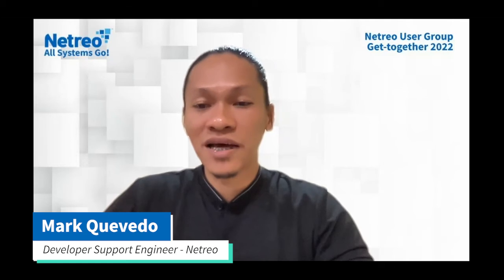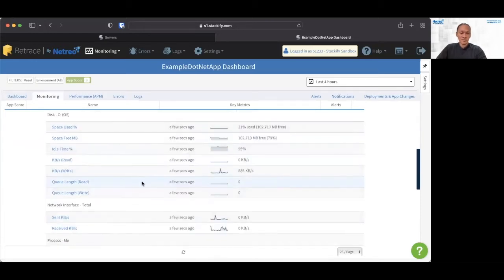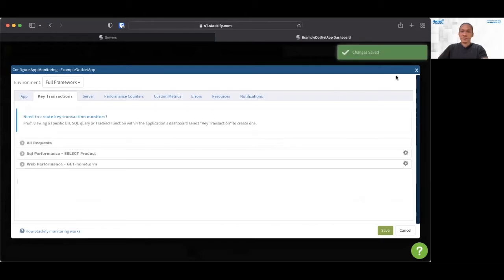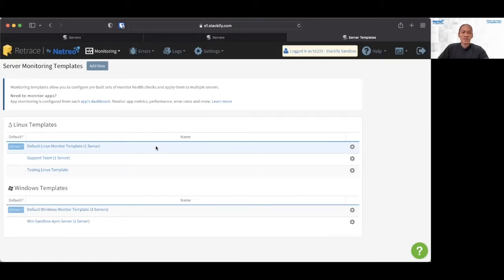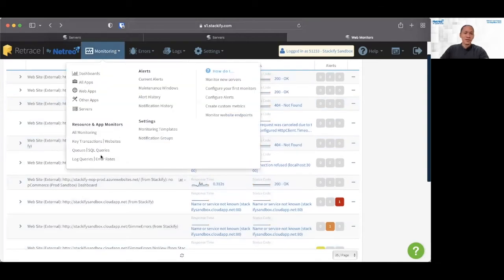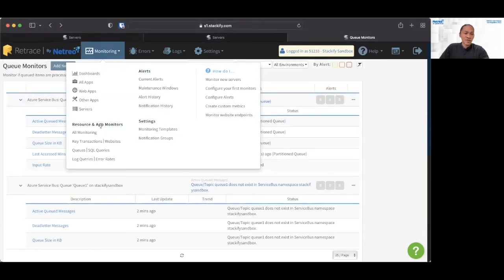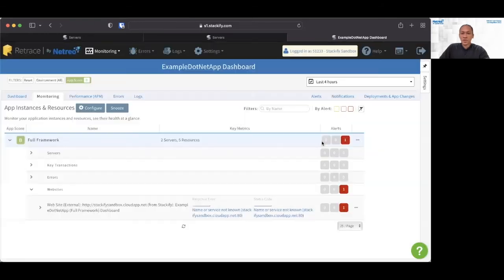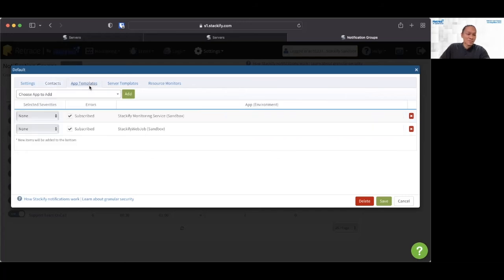Creating Highly Effective Monitors, Alerts and Notifications in Retrace (Netreo)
Capturing and correcting app issues before impacting users is pretty much your #1 reason for using Retrace. And setting up two key functions properly in Retrace enables you to do so effectively and efficiently. Join Developer Support Engineer and Retrace expert Mark Quevedo as he covers best practices for creating highly effective Retrace monitors and how to ensure the alerts are sent to the right team members for efficient resolutions.